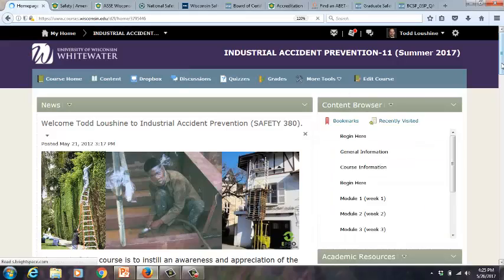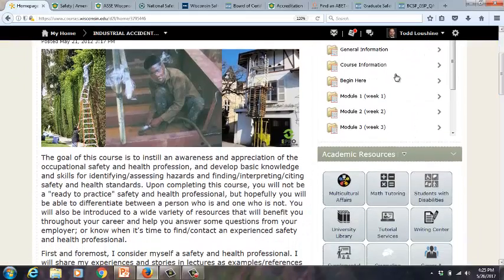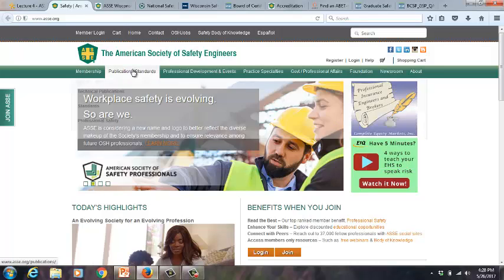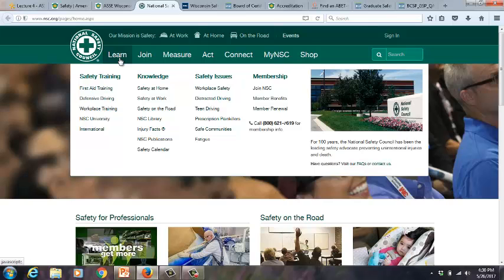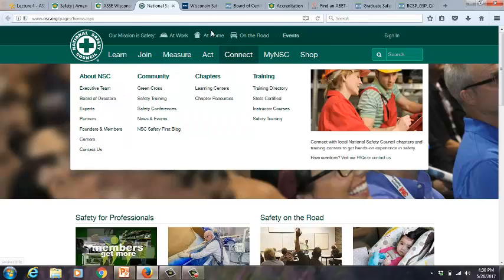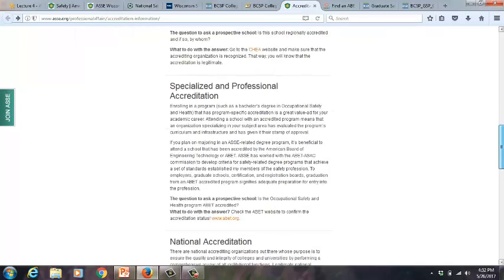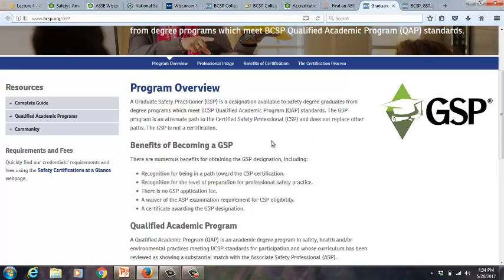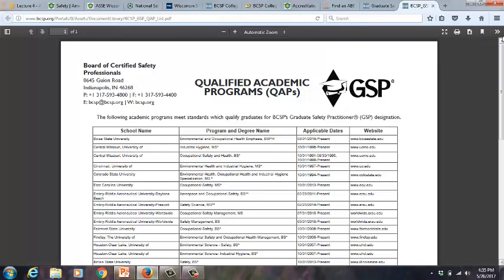380 Module 1 Supplemental video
Changes to D2L/added material, tour of websites, and explanation of program accreditation and the GSP designation